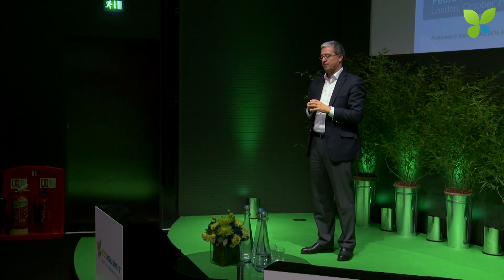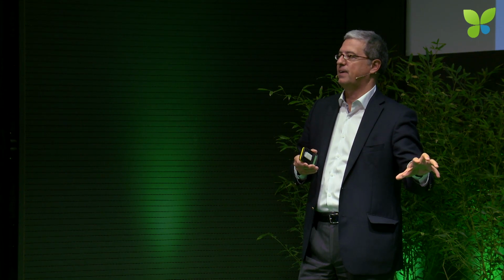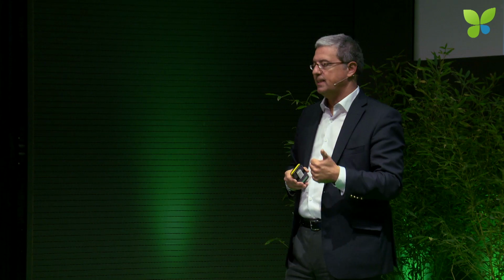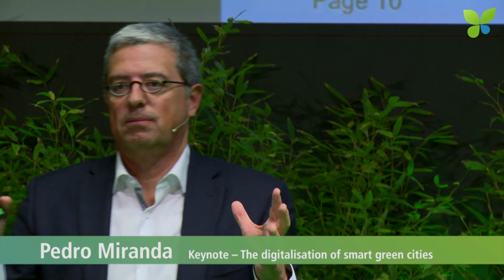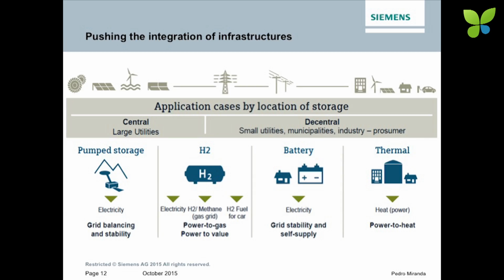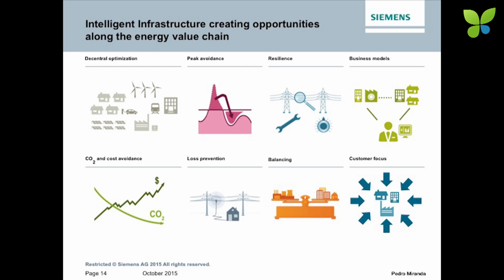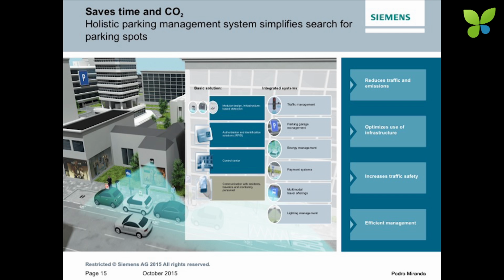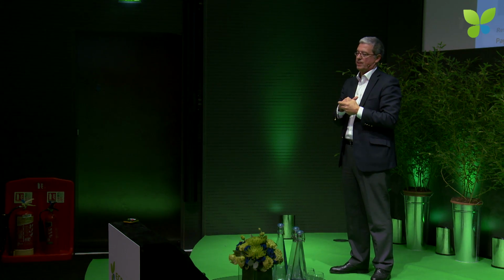ECO15 London: Pedro Miranda Siemens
Pedro Miranda presents the digital strategy of Siemens at ECO15 London. In our smart green world, the Internet of Things generates a lot of big data that people and applications use to organise life in a more resource efficient way. Pedro gives lots of examples of new services in the smart city, the smart home and the smart grid. The digital transformation of Siemens and its business customers is happening fast.